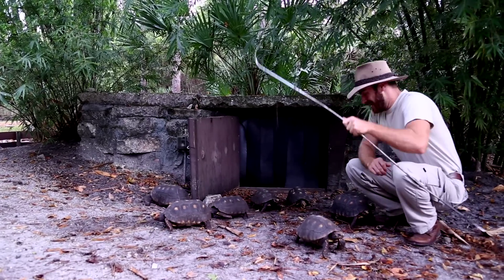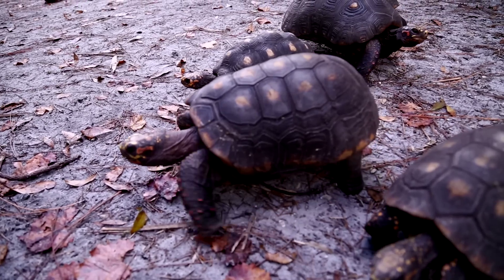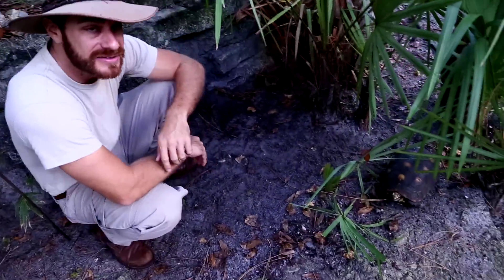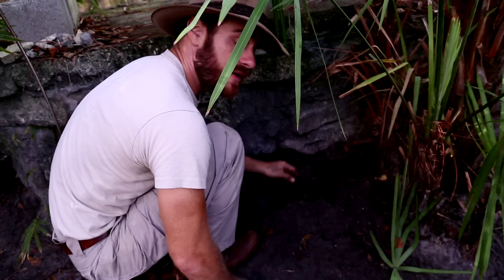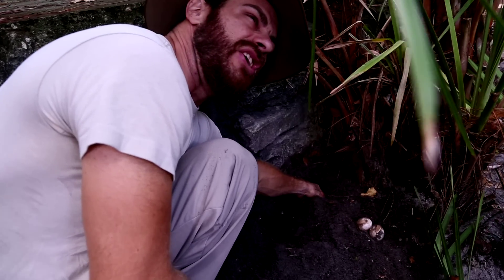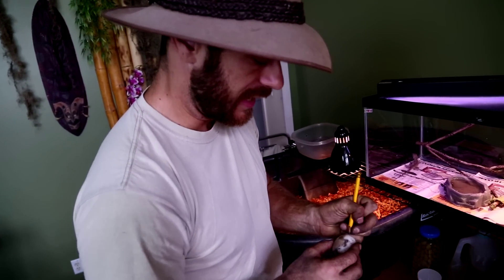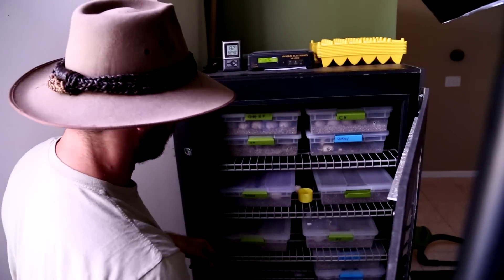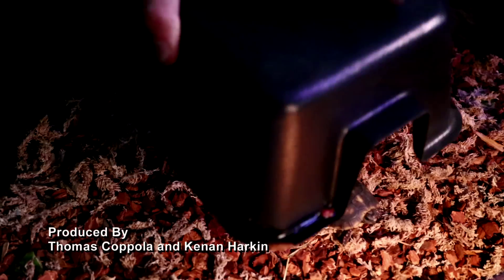How To Find Tortoise Eggs : Kamp Kenan S3 Episode 12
Kenan Harkin teaches you everything he knows about finding and recovering Tortoise eggs.  He also gives you a great look at his Cherry-head red-footed tortoises and baby tortoises.  Don't miss this informative episode of Kamp Kenan.